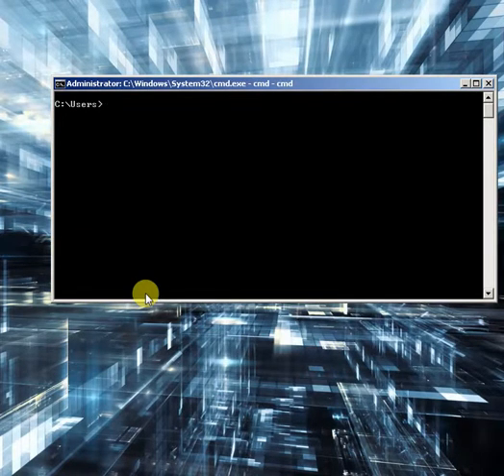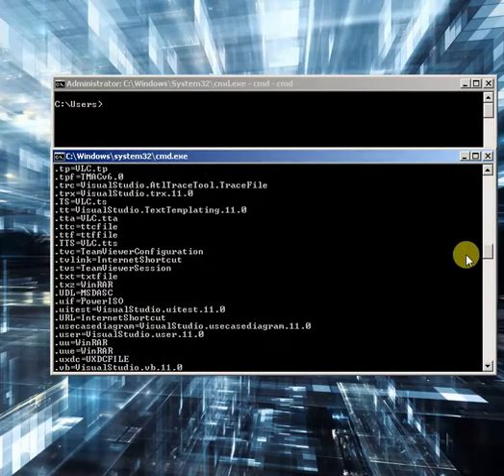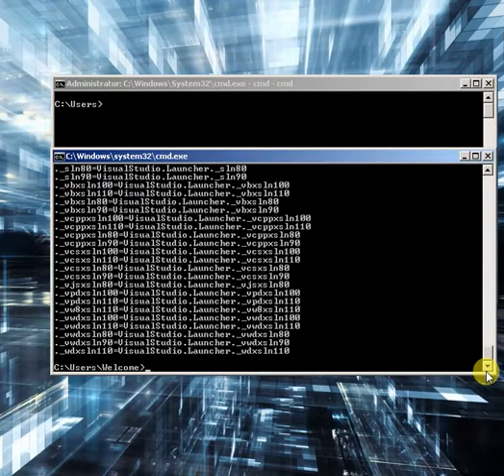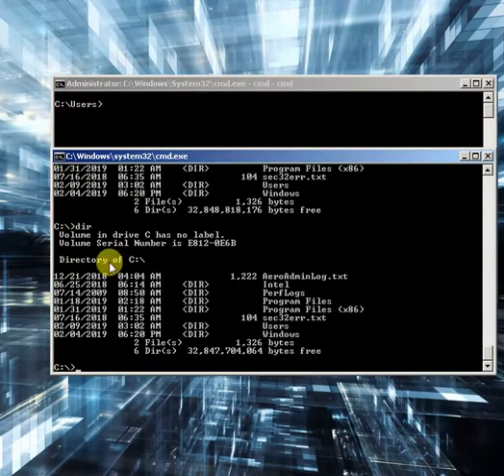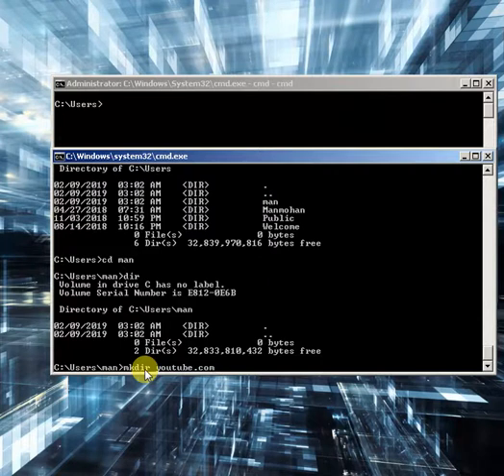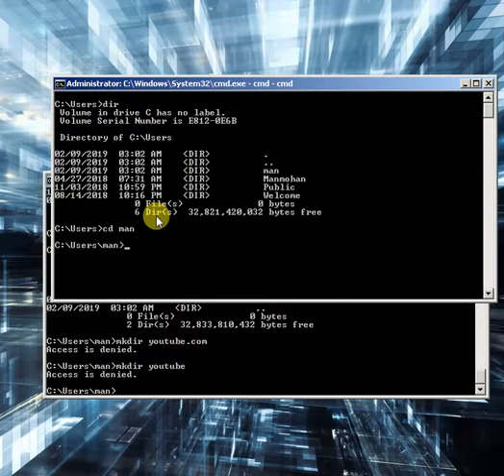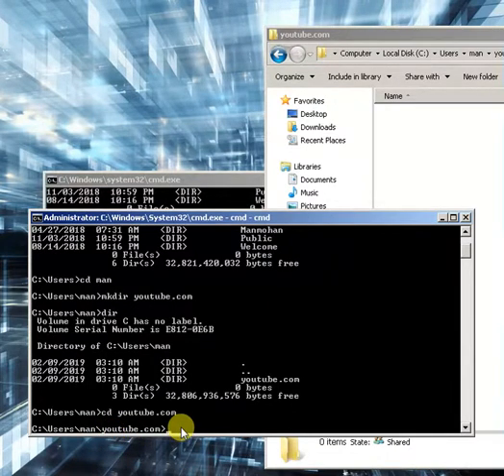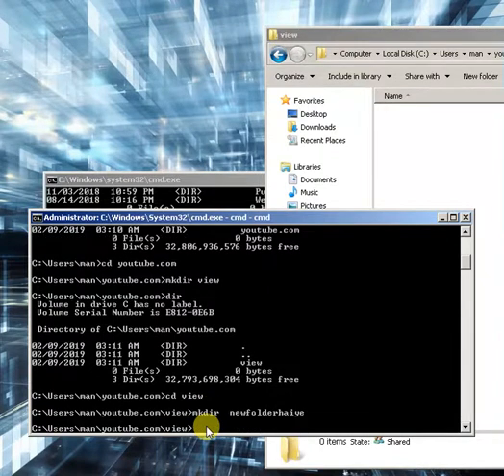Use Cmd , Learn Cmd ,Command Prompt , how to use cmd , ट्रिक्स ऑफ़ cmd Like , Watch, learn & Share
Use Cmd , Learn Cmd ,Command Prompt , how to use cmd , ट्रिक्स ऑफ़ cmd